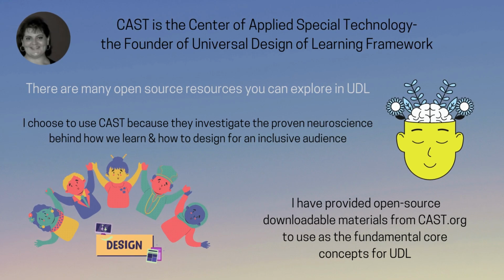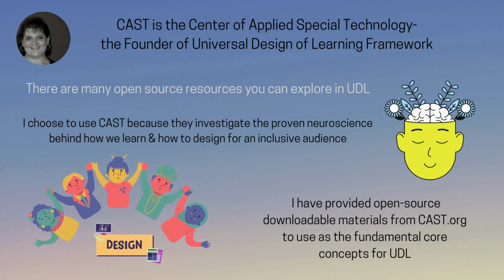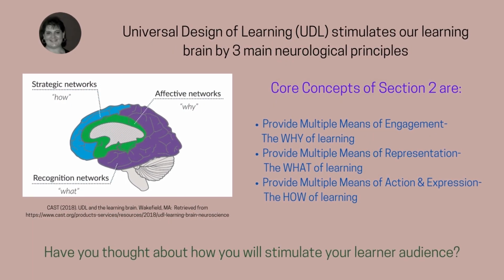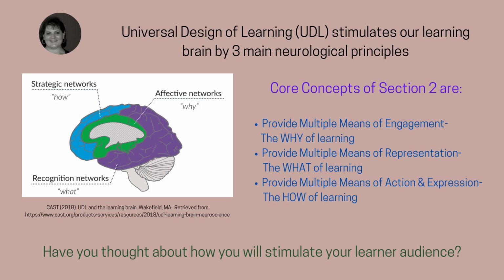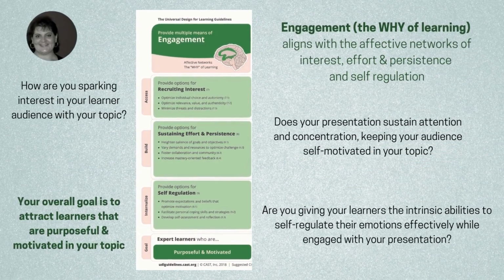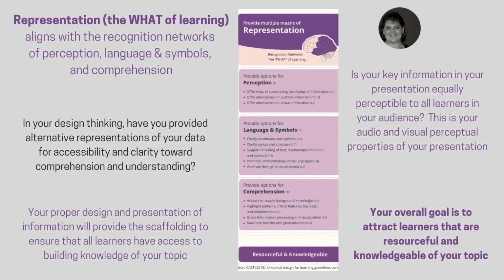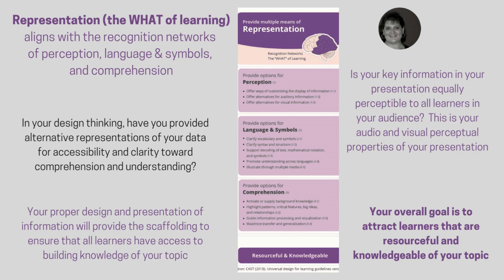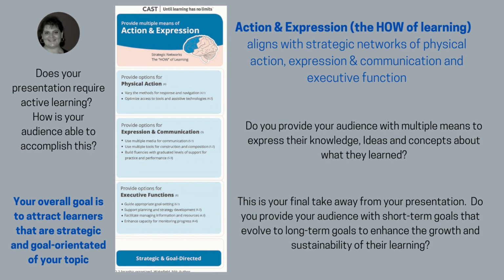Designing for Versatility - Section 2: Universal Design of Learning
This instructional video for my course Designing for Versatility is Section 2- Universal Design of Learning.  Thinking about the diverse characteristics of your learner audience, using Universal Design of Learning as a strategy to enhance your presentation design and delivery towards an inclusive audience is impactful.  Based on the UDL framework from CAST-The Center of Applied Technology, I discuss and highlight the 3 main principles of UDL for how to stimulate the learner brains of an inclusive audience, setting the stage for the creator's design thinking.